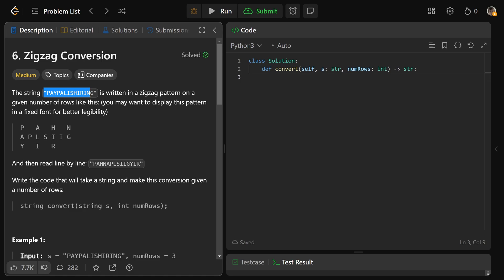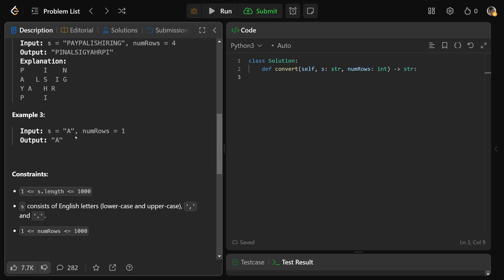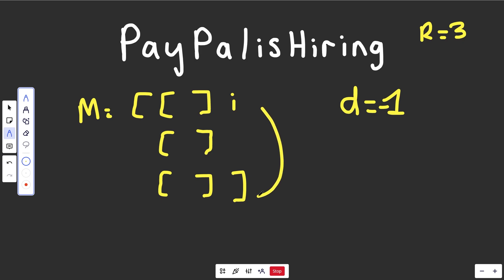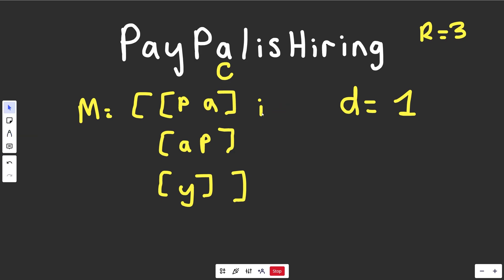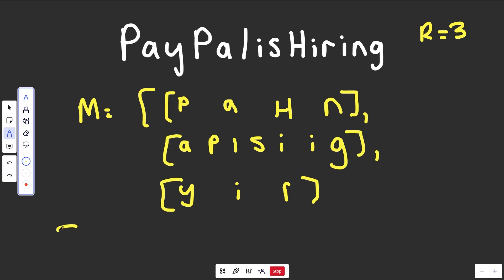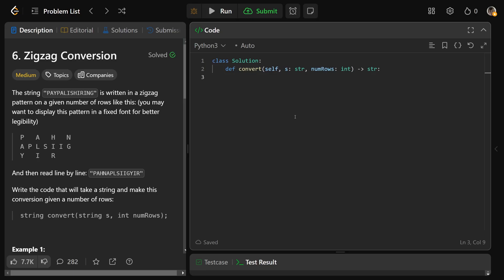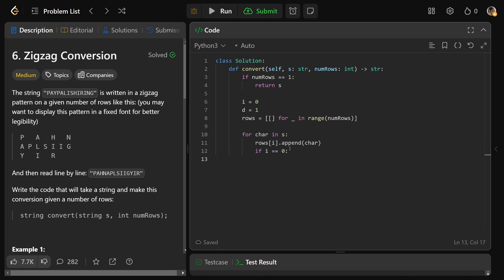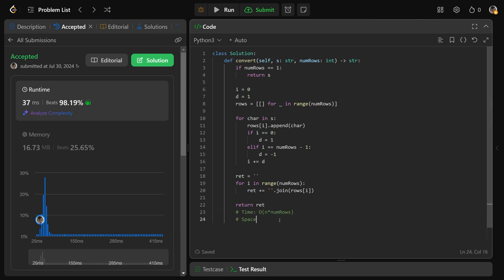ZigZag Conversion - Leetcode 6 - Arrays & Strings (Python)